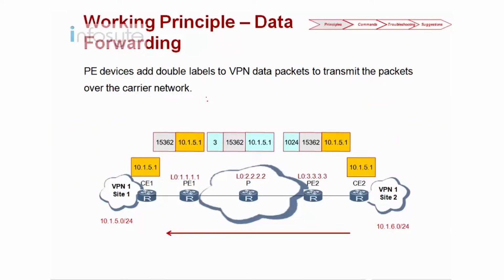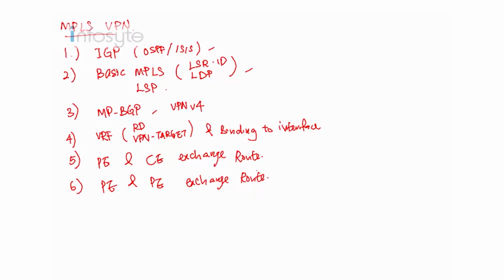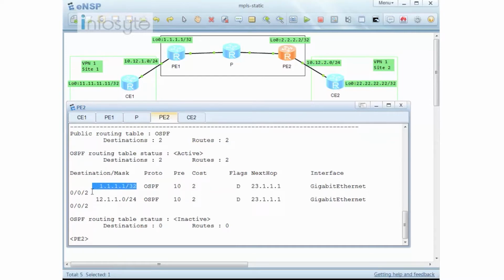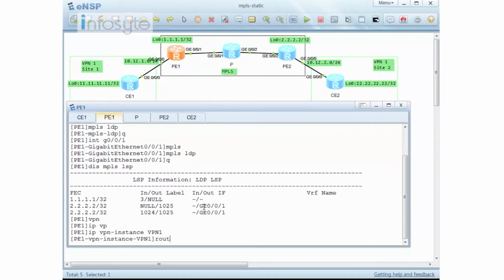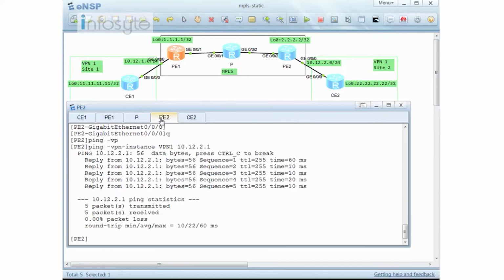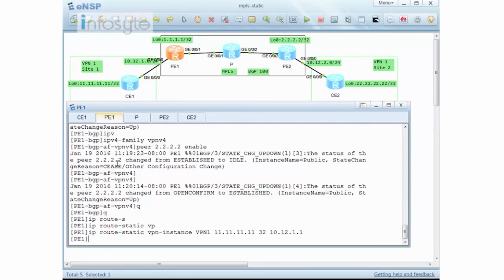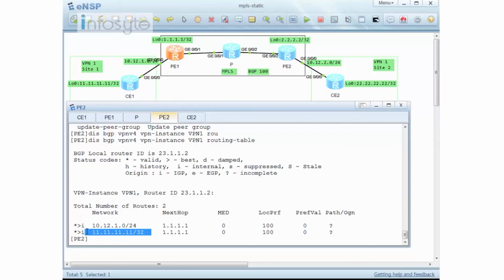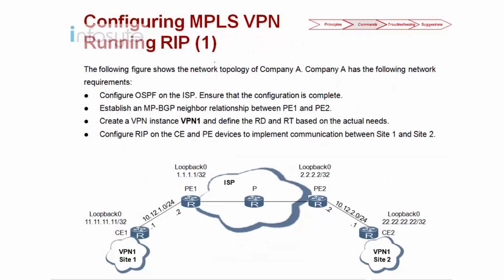Huawei HCIE Routing & Switching Elite Training - MPLS VPN Part 2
This video will discuss on MPLS VPN. MPLS VPN is a Layer 3 Virtual Private Network technology. MPLS VPN advertises VPN routes using BGP and forwards VPN packets using MPLS on the ISP's backbone network. MPLS VPN that uses the IP network as the backbone for VPNs becomes an important approach for IP network carriers to provide value-added services. The Objectives for this video include the following:
• Understand MPLS VPN principles.
• Master MPLS VPN configuration commands.
• Improve MPLS VPN troubleshooting capabilities.
• Strengthen MPLS VPN exam skills.